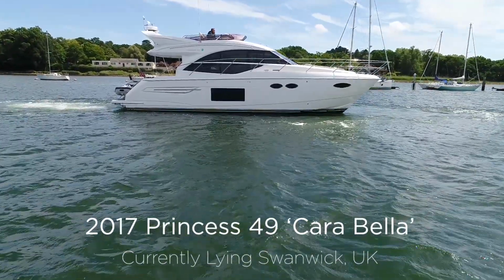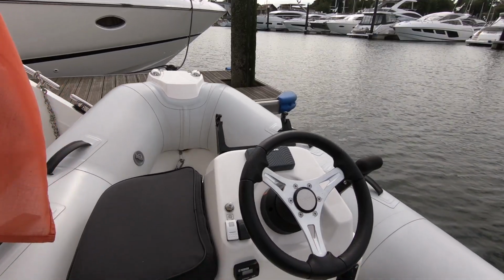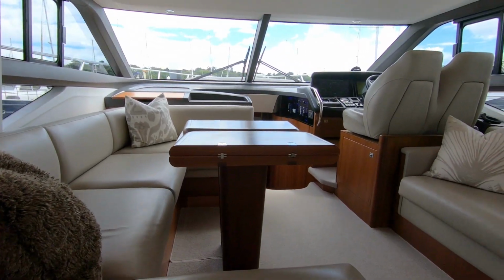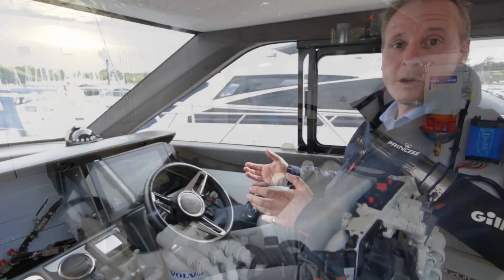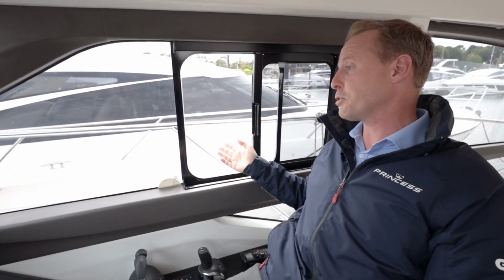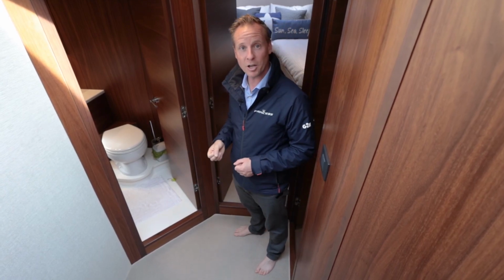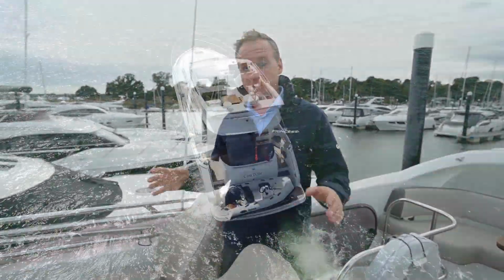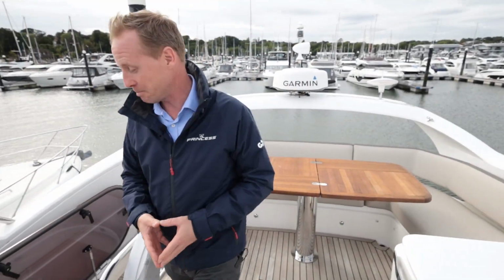2017 Princess 49 'Cara Bella' Broker Walkthrough with Ken Knight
Full broker walkthrough with Ken Knight, Princess Motor yacht Sales

OPEN TO PART EXCHANGE • PRINCESS TECHNICAL ORIENTATION INCLUDED

Twin Volvo IPS-800 (600hp) with joystick control • White hull • Walnut satin interior • Seakeeper gyro stabiliser • Bow thruster • 11KW/50Hz Generator • Full Garmin navigation equipment • Flybridge wet bar • Electro-hydraulic transom platform • Teak side decks, foredeck and flybridge • Bimini top with LED lights • Holding tank • Reverse cycle airconditioning/heating • LED TV's in Saloon, Master and Guest cabin • Scissor berth in forward cabin • Dishwasher • Full service history with Princess Motor Yacht Sales

The world's largest distributor of new and pre-owned Princess yachts.